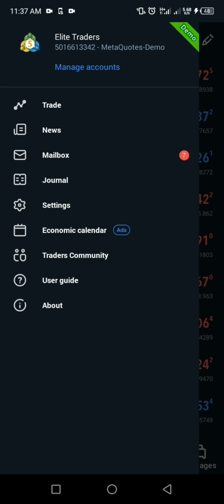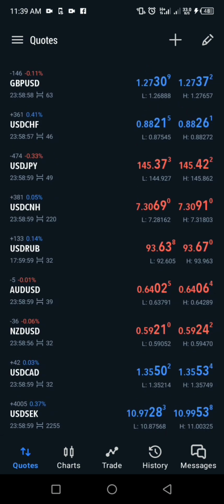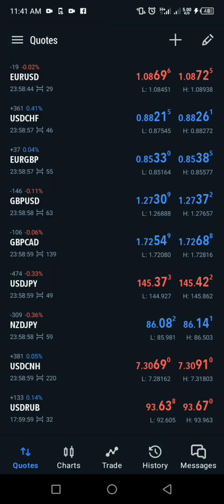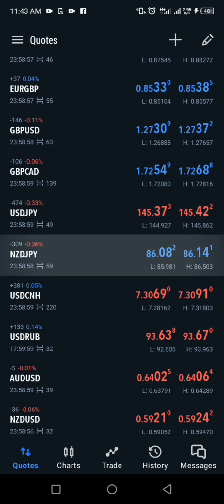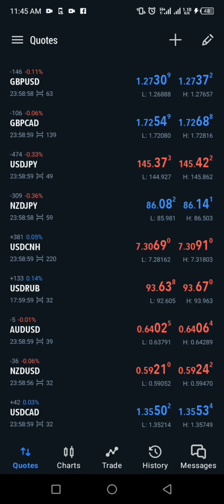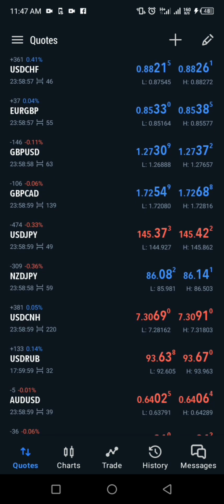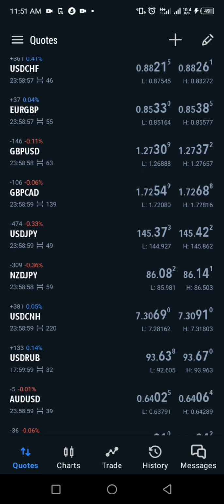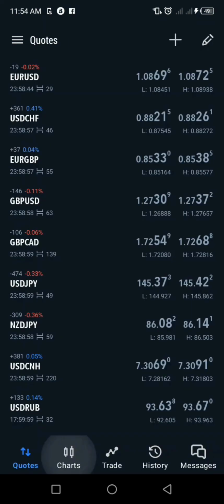Currency Pairs In Forex Trading Explained | 5 Essential Currency Pairs Every Trader Should Know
Want to trade Forex like a pro? 📈
Understanding currency pairs is the first step to mastering the Forex market — and in this video, I’ll explain everything you need to know about forex trading in a simple, clear way.

📌 In This Video You’ll Learn:

What currency pairs are and how they work

The difference between major, minor, and exotic pairs

How to choose the best pairs for your trading style

Tips for avoiding beginner mistakes when trading different pairs

💡 Whether you’re a beginner or an experienced trader, this guide will help you trade smarter and make better decisions in the market.

Ask ChatGPT